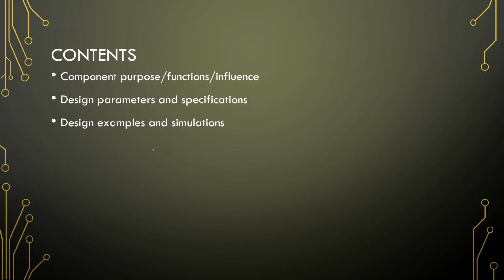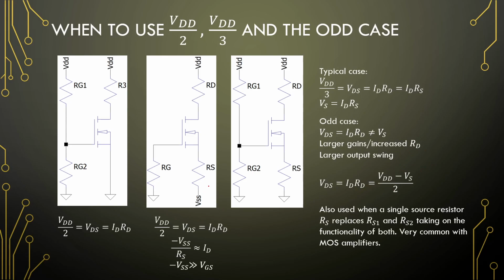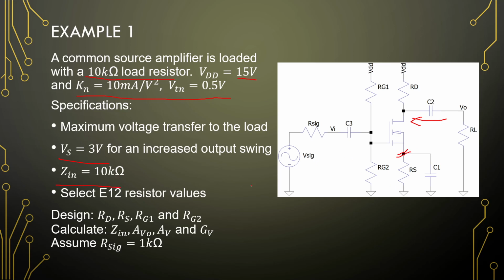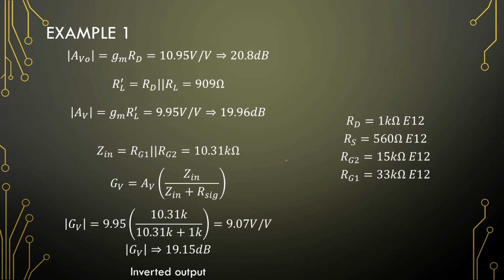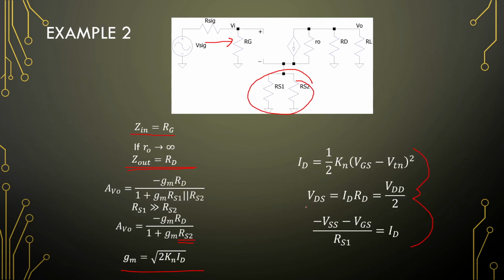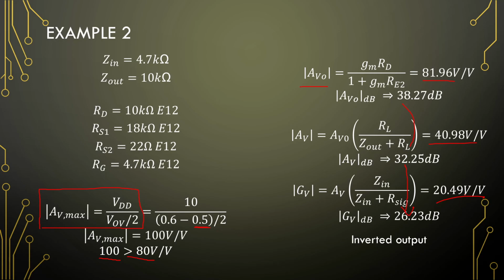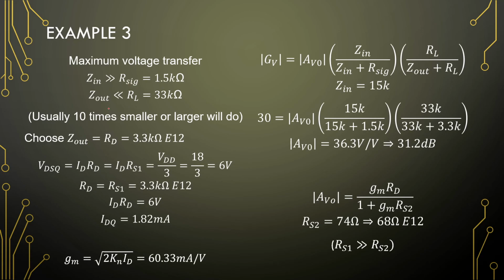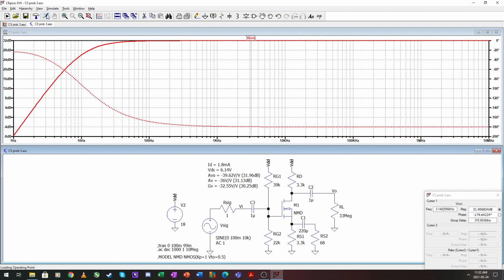Video 5 - Common source amplifier design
This video shows how to design a common source amplifier. The video will focus on split source configurations since they are the most commonly used.
This video assumes that you watched videos 1 to 4 for a strong background.
General specifications 02:04
When to use Vdd/2 and when to use Vdd/3 06:03
Example 1 design 11:38
Example 1 simulation 19:19
Example 2 design 22:35
Example 2 simulation 30:47
Example 3 design 34:04
Example 3 simulation 40:33